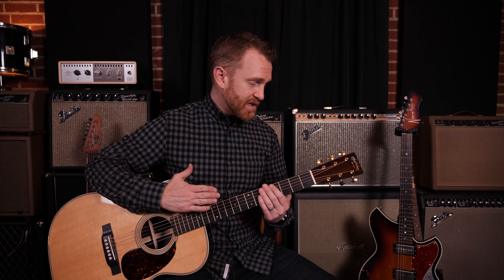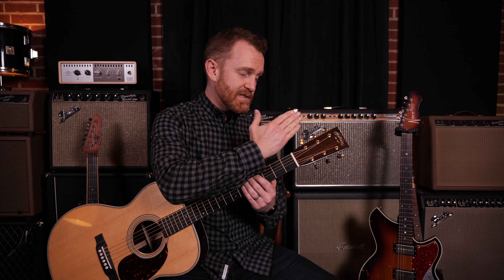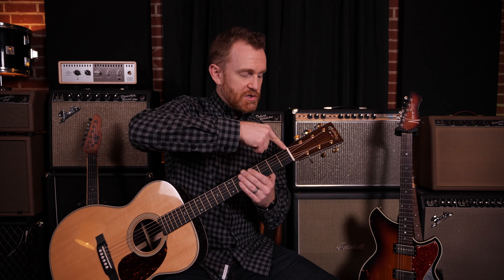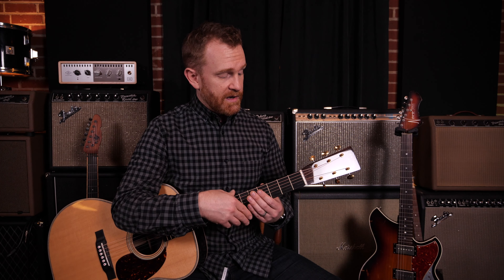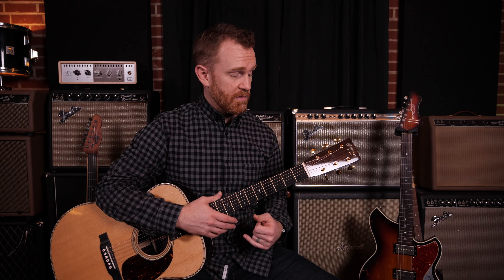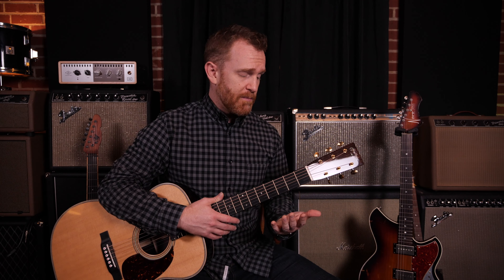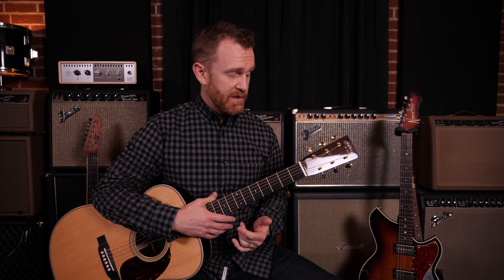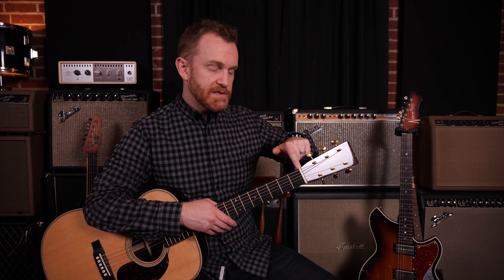What Is A Nut On The Guitar?